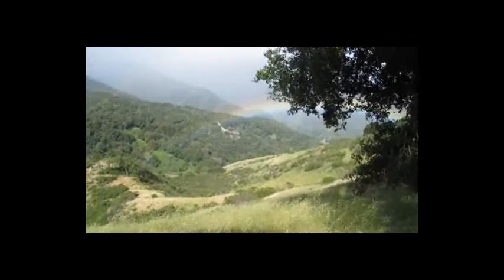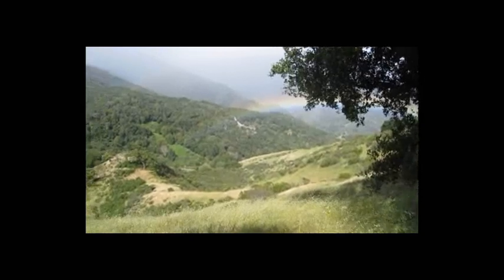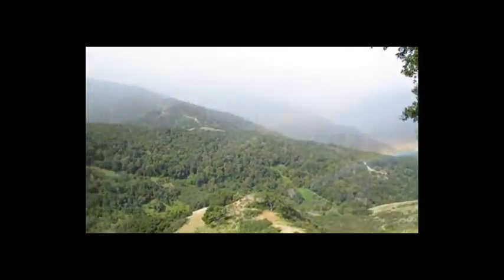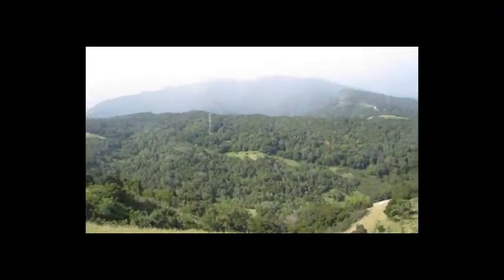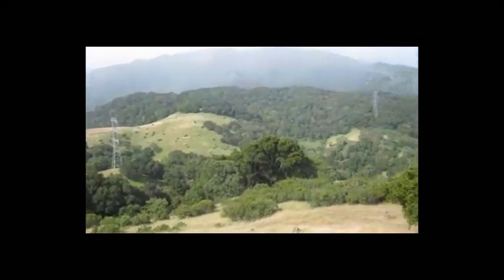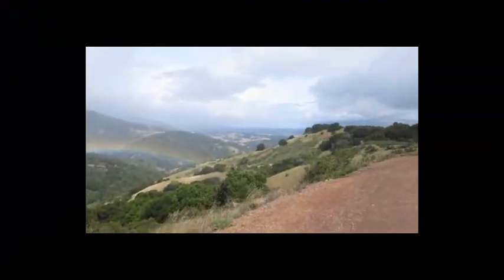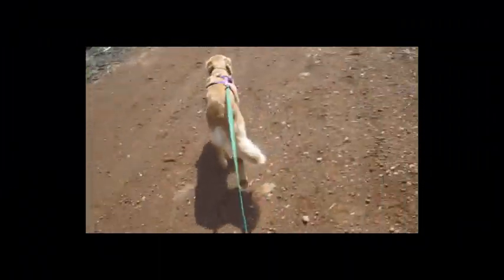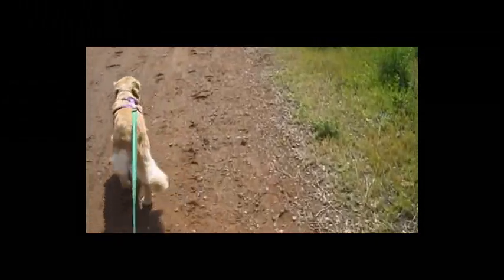Hike To Bull Run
Went hiking with our young Golden, Jodi yesterday up at Almaden Quicksilver County Park.   It was so beautiful with the small storm blowing through from the west and the dark clouds with streams of light coming through causing rainbows.  I didn't anticipate the wind causing such a problem with the sound though.  It was really blowing!